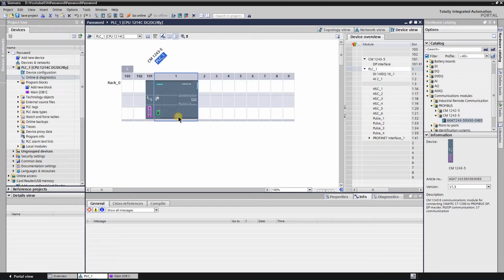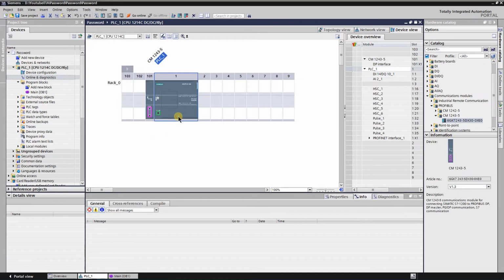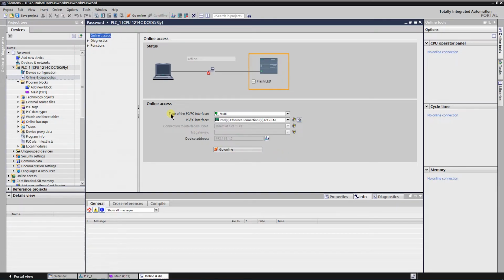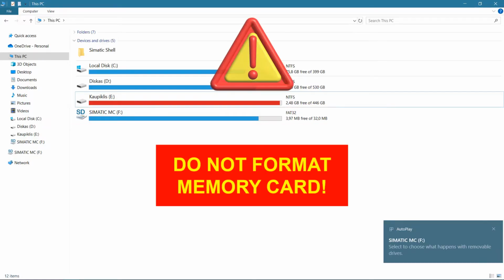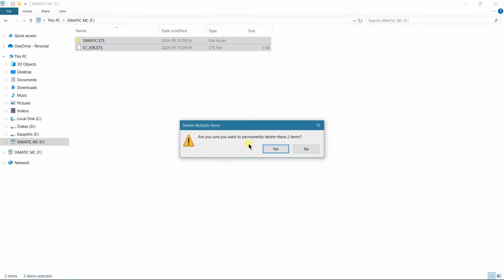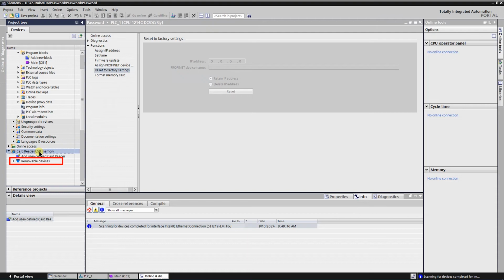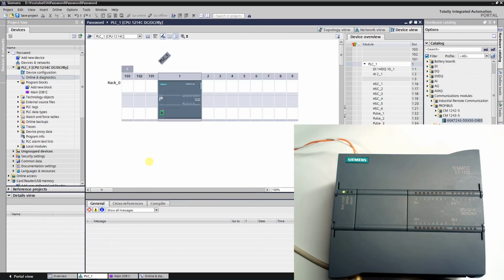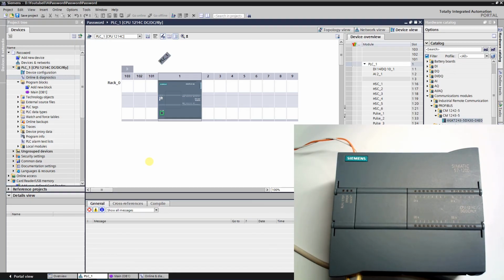SIEMENS S7-1200: Unlock PLC with forgotten password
In this video i will show how to unlock locked S7-1200 series CPU that is protected with a password and you forgot it.
Supported SIEMENS Memory Crds:
 - 24MB
 - 4MB
 - 2MB

Used hardware:
 - 6ES7 214-1HG40-0XB0 S7-1214C
 - 6ES7 954 BLC04-0AA0 4MB SIMATIC Memory Card